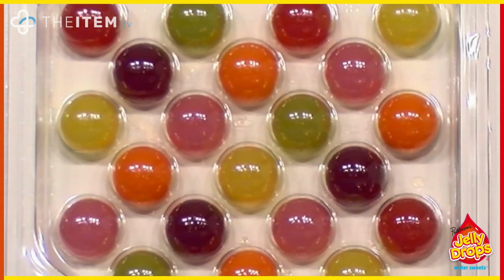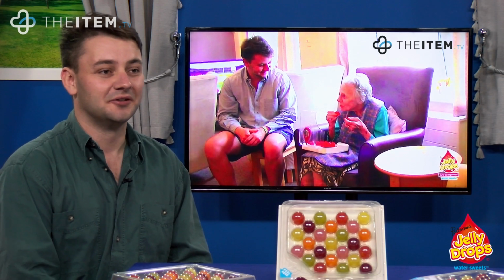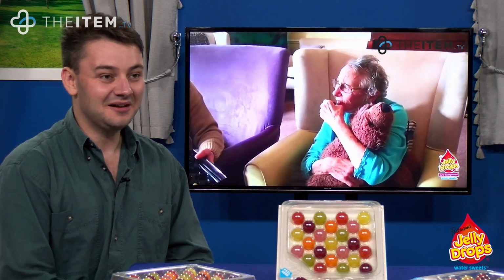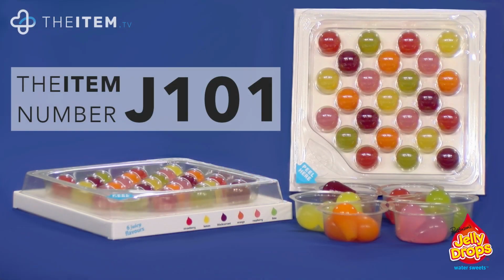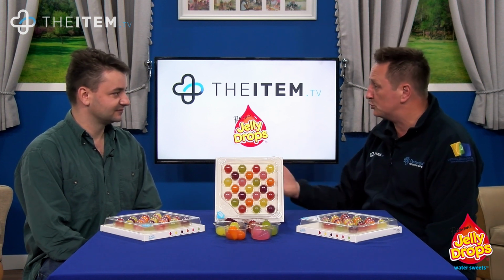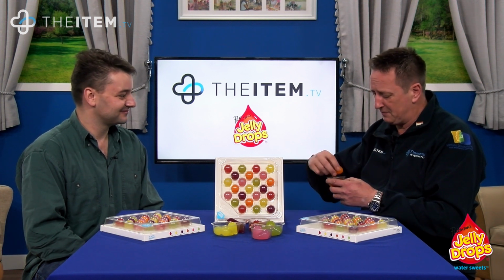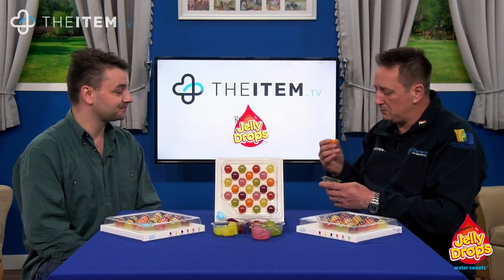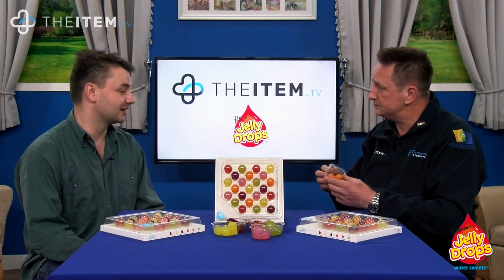J101: Jelly Drops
Jelly Drops are a fantastic way to increase fluid intake in people that struggle to drink or keep themselves hydrated, such as those with short term memory loss due to dementia. Lewis Hornby created Jelly Drops after his Grandma Pat, was hospitalised. After living with her at her care home he found an issue with people staying hydrated and wanted to find a solution.

This video is a must watch if you are looking for a solution to increase fluid intake.

To buy Jelly Drops today, head over to The Item, using the following